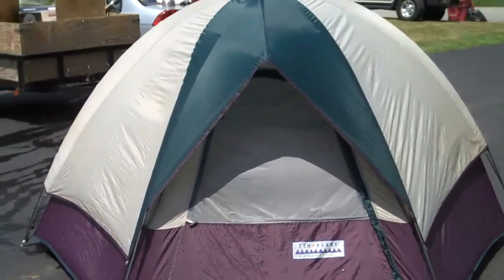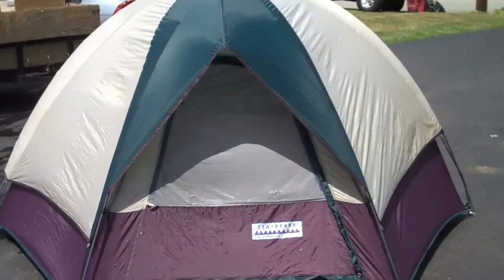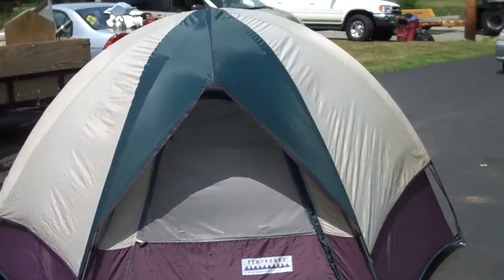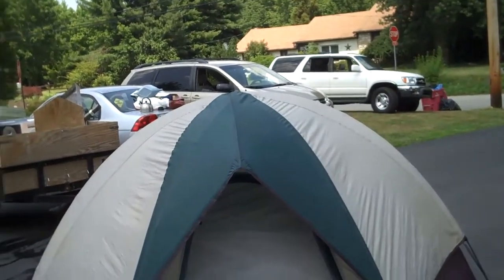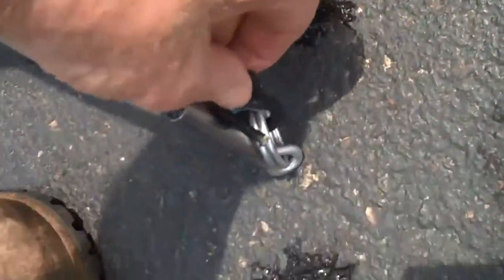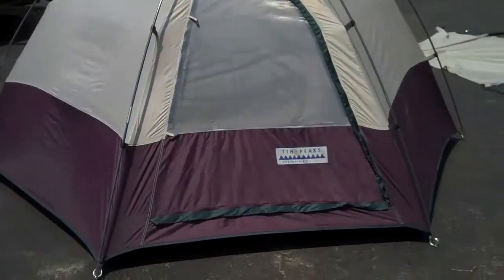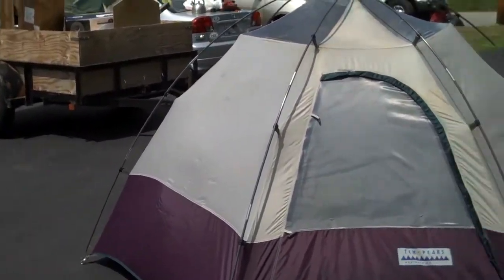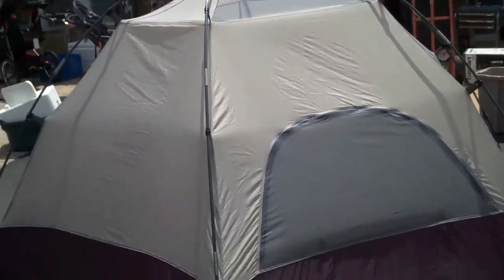Dome tent assembly instructions